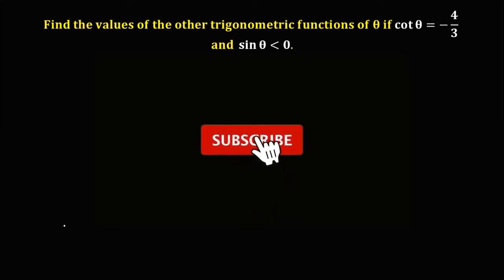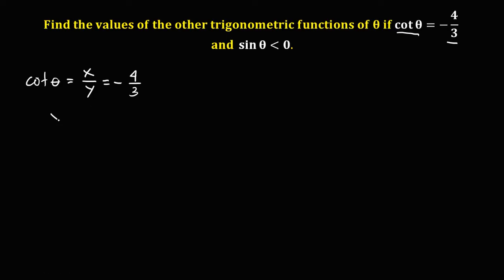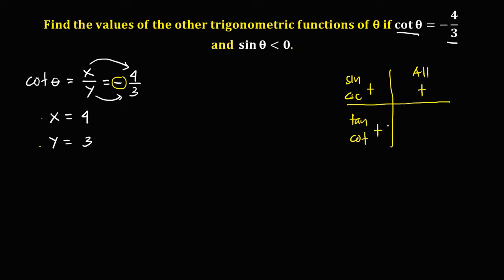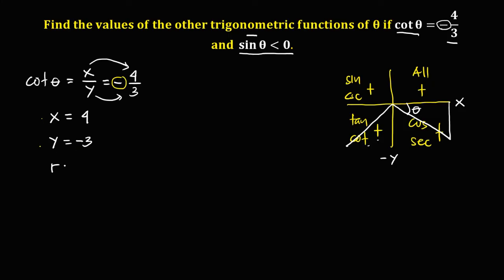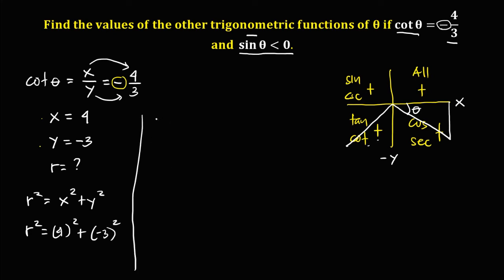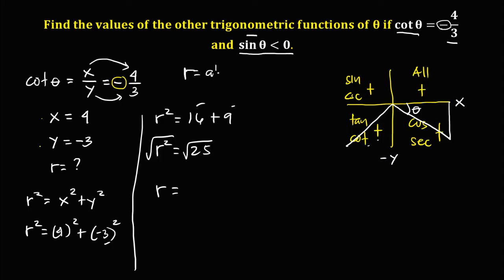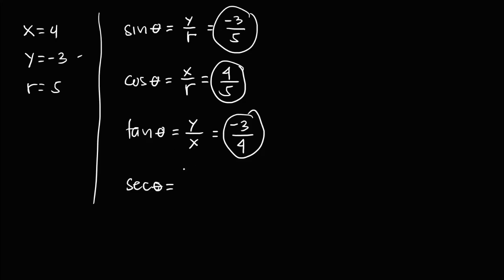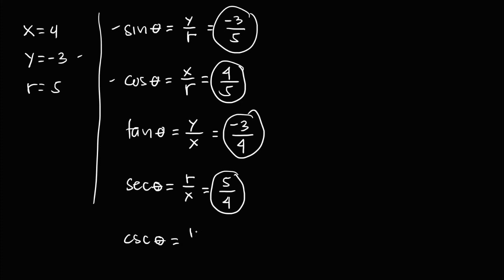CIRCULAR FUNCTIONS: FINDING THE OTHER TRIGONOMETRIC FUNCTIONS